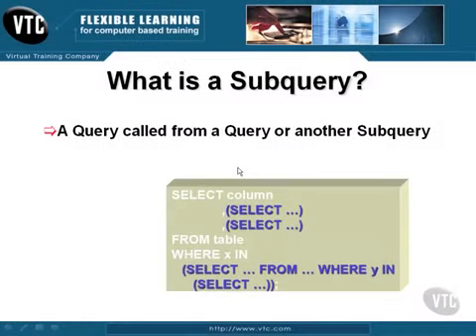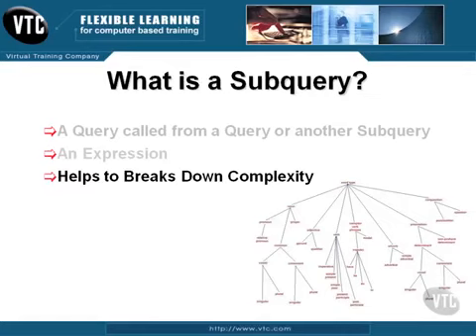What is a SubQuery Oracle Database Tutorial